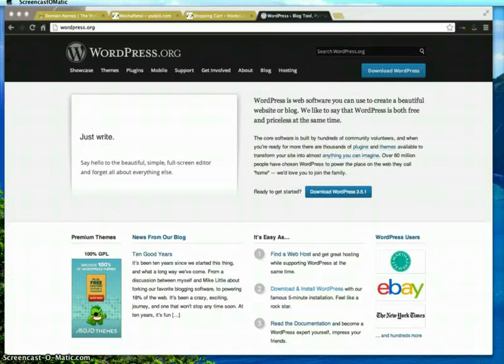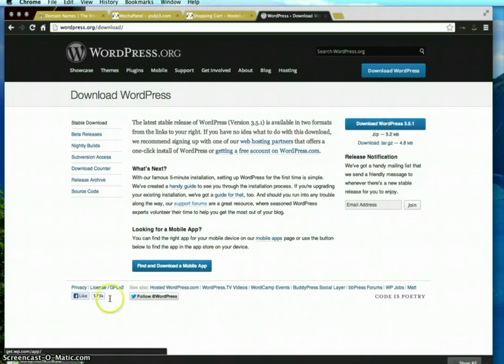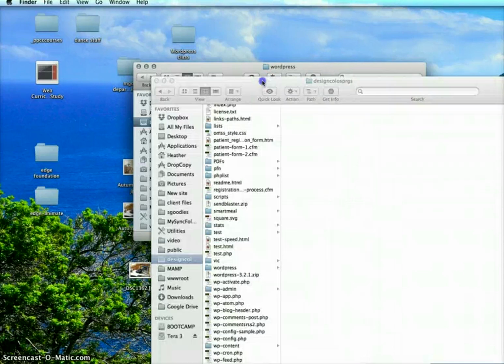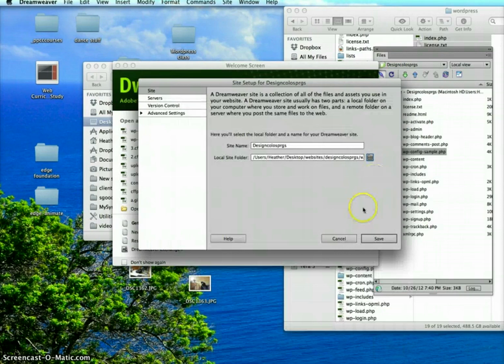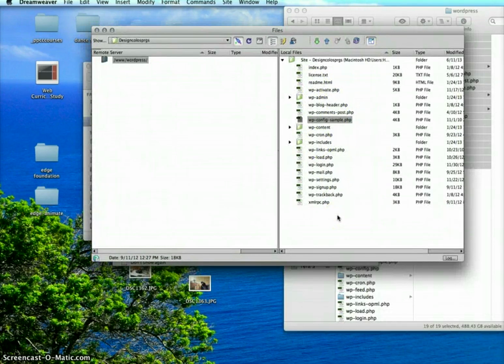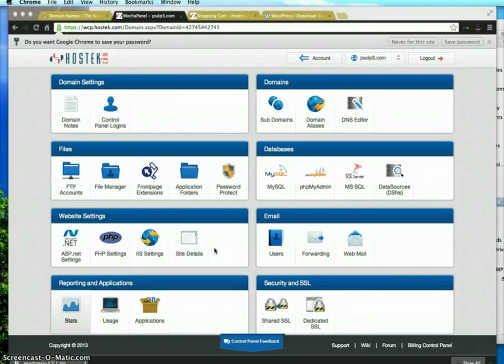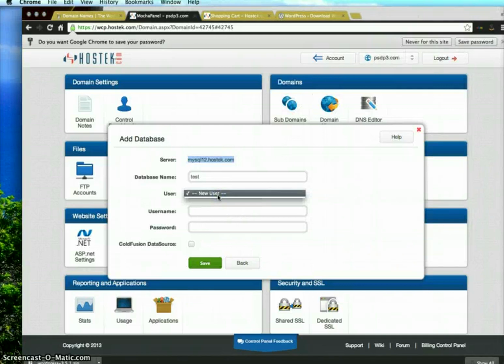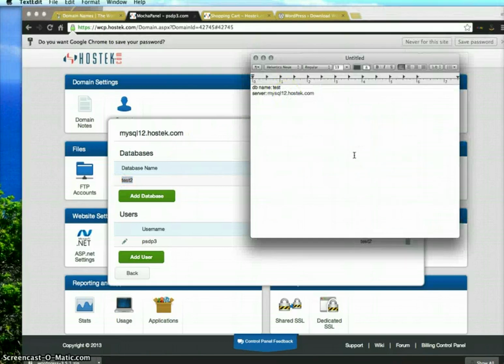Installing Wordpress part 1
Downloading and uploading WP files using Dreamweaver, creating a database